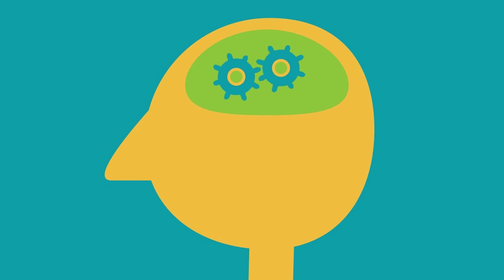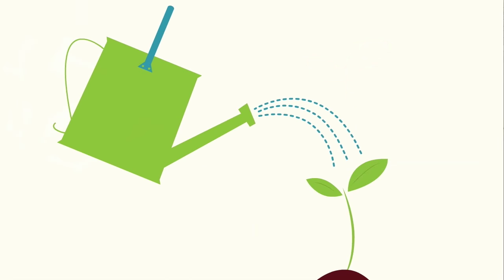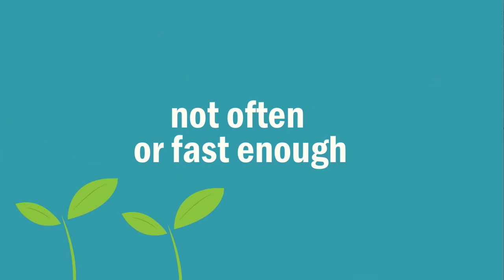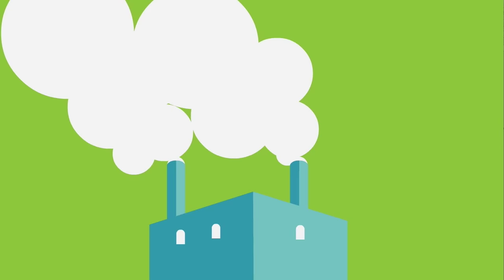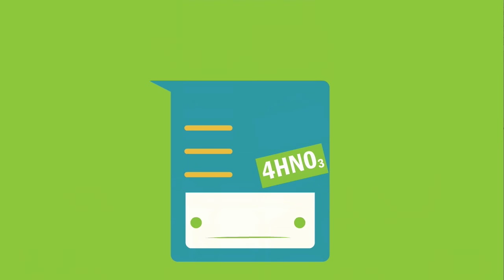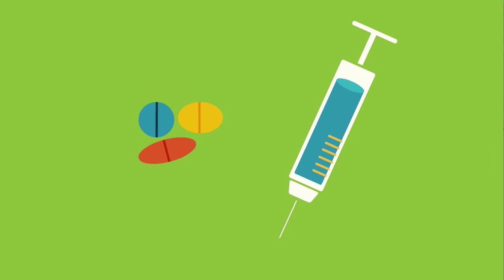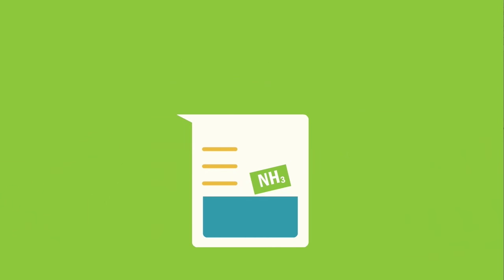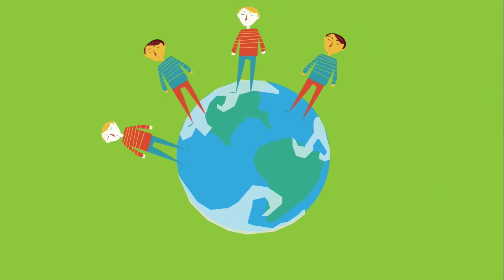The Haber Process - the Uses of Ammonia | Reactions | Chemistry | FuseSchool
Learn about the Haber Process and the uses of Ammonia within the overall reactions topic.